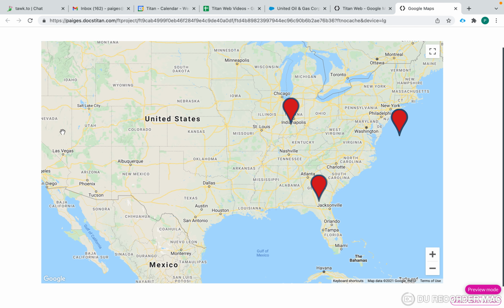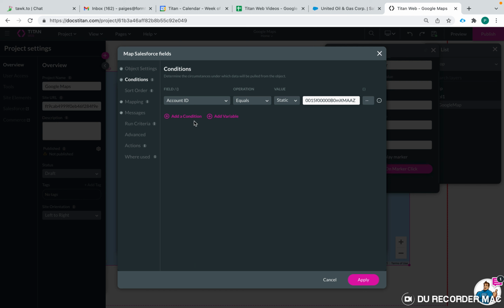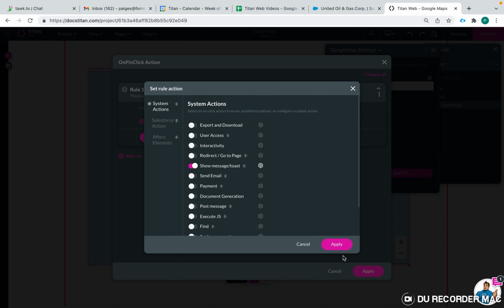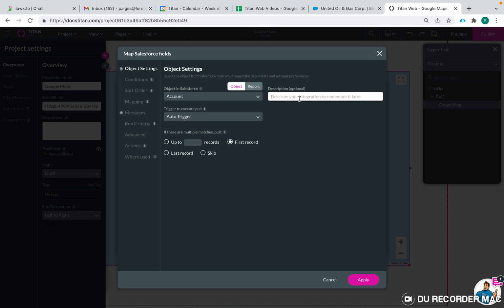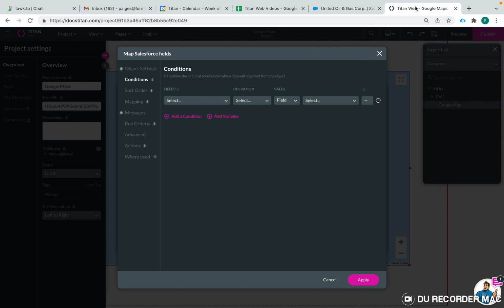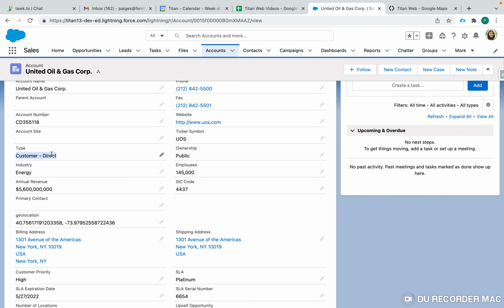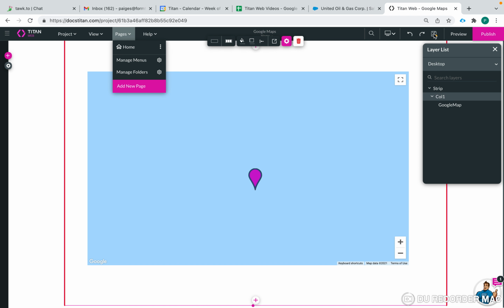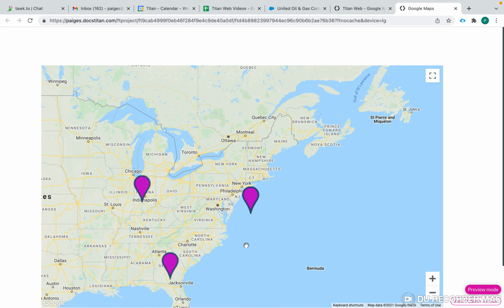Titan Web: How to Configure Pins From Salesforce in Google Maps Widget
We will give you an overview on How to Configure Pins From Salesforce in Google Maps Widget. To find out more head over to go